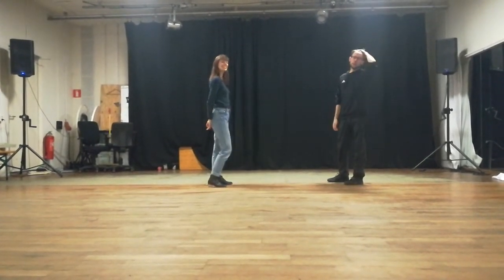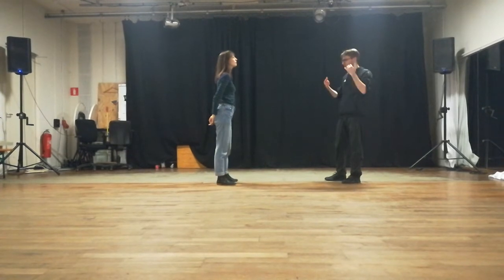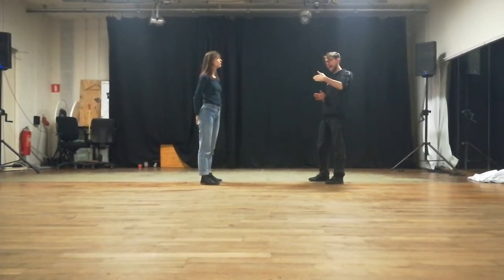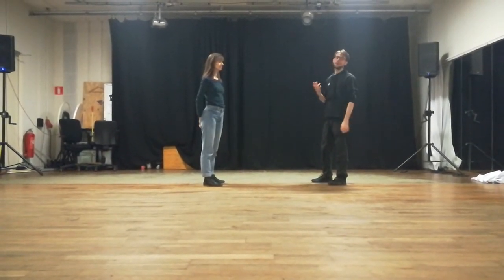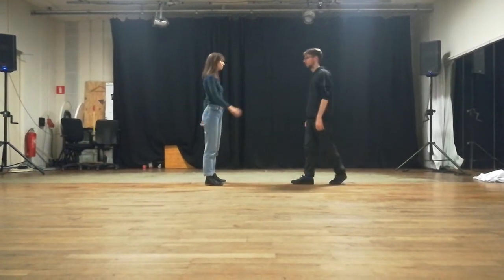Skywalkers wk 8: Changing up directions in your swing-out